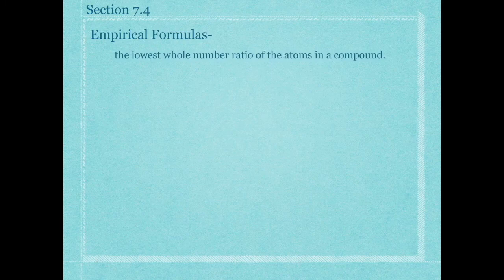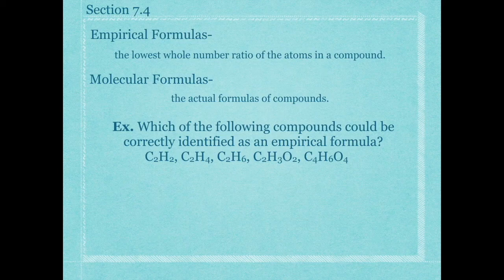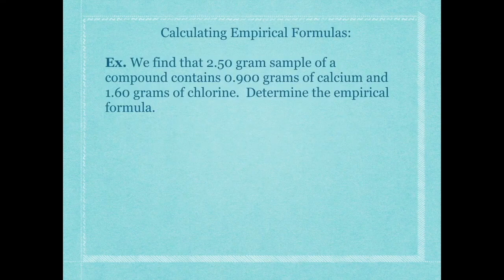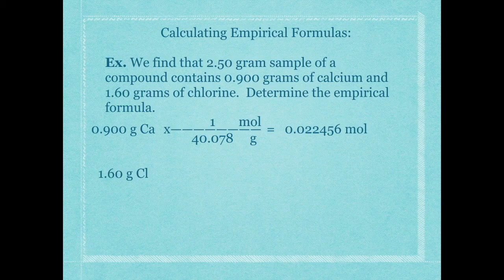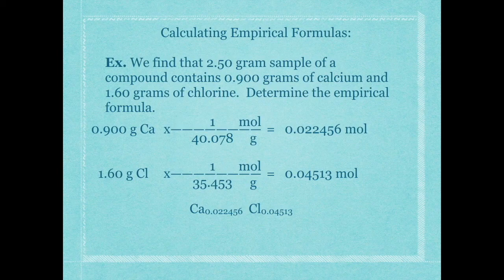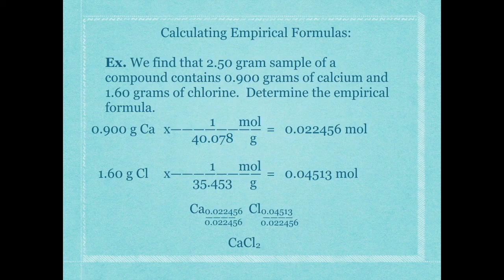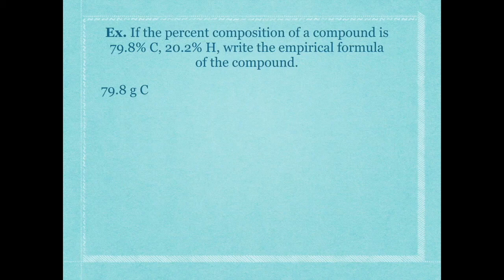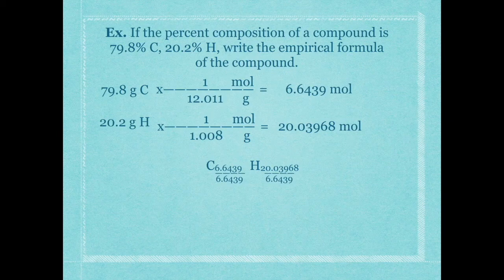College Prep Chemistry Notes 6.7